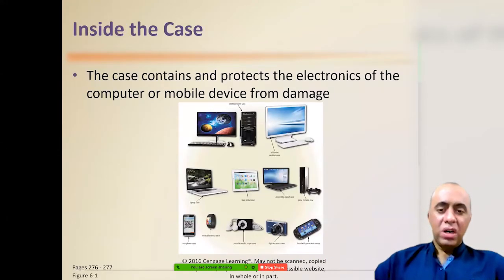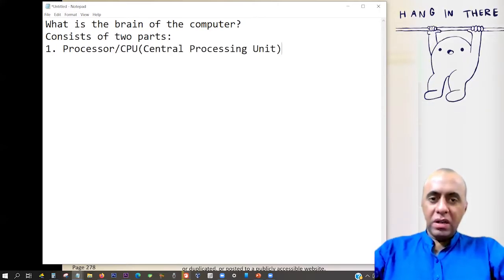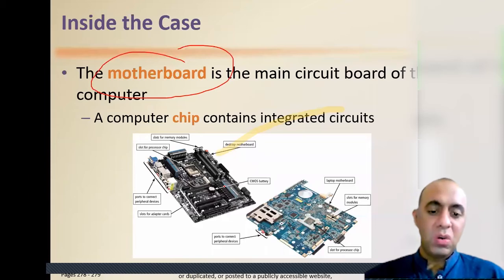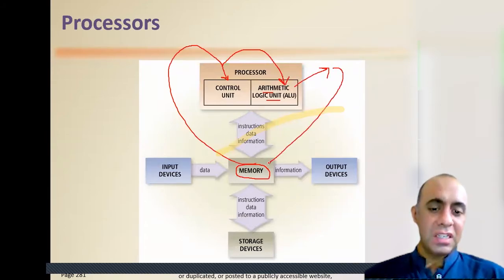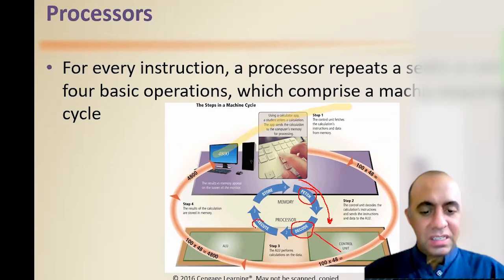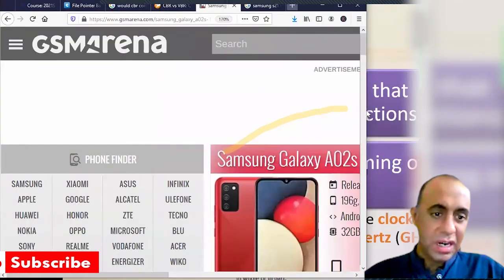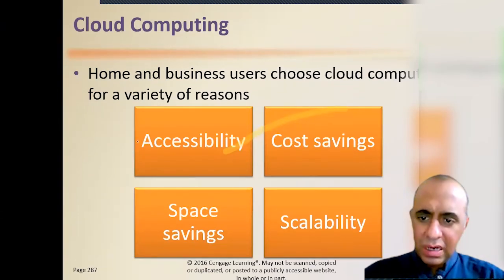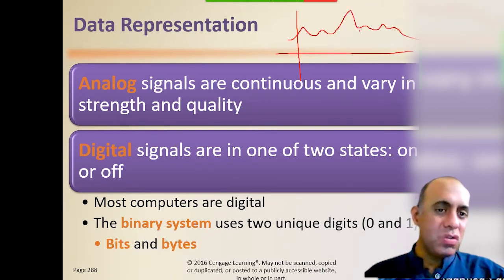Computing Components - All you need to know about Computer Hardware [Part1]